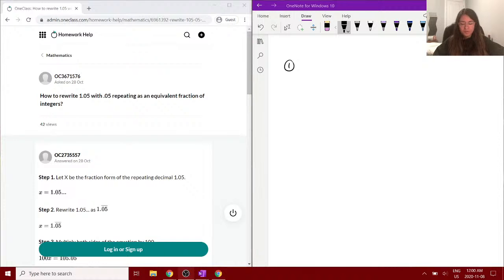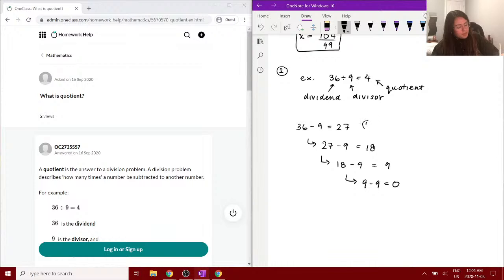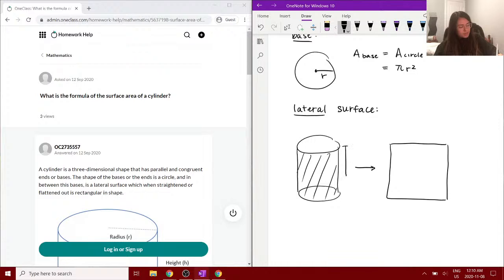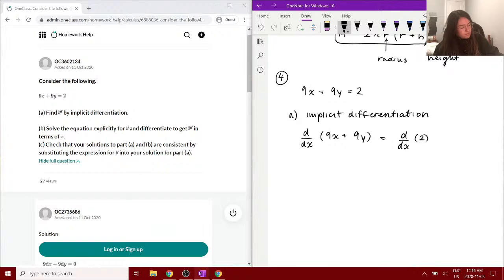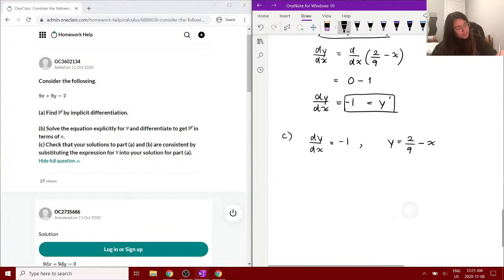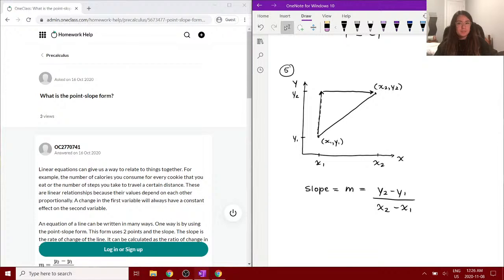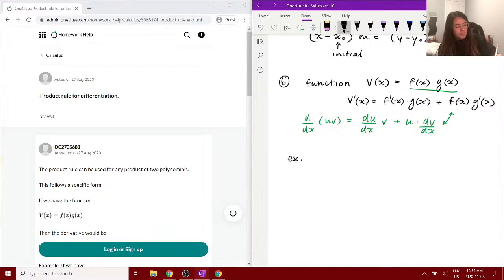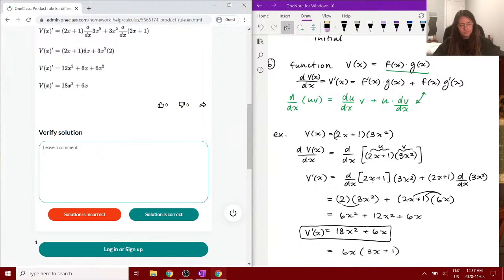Q&A with Sydney - Popular Math Questions